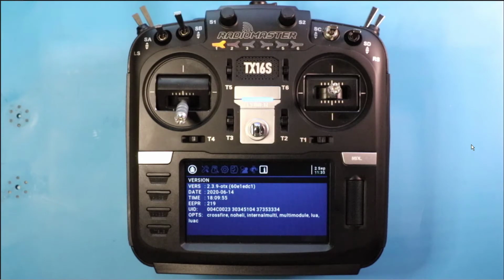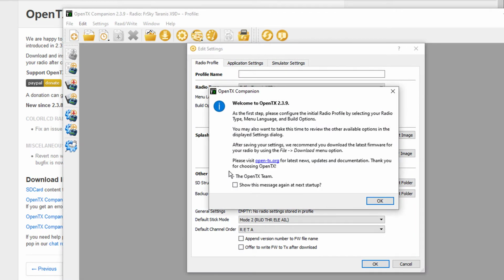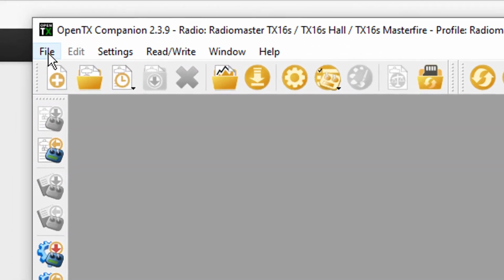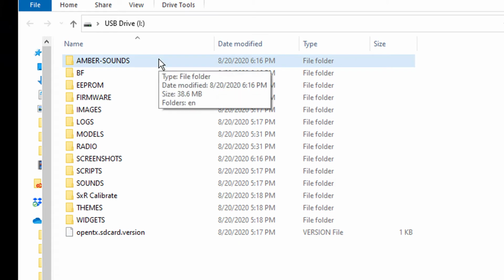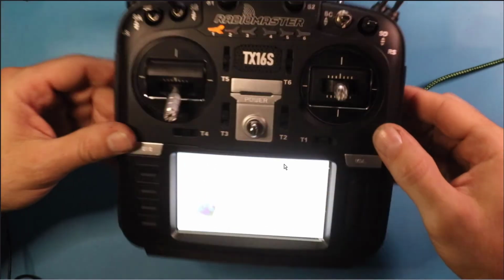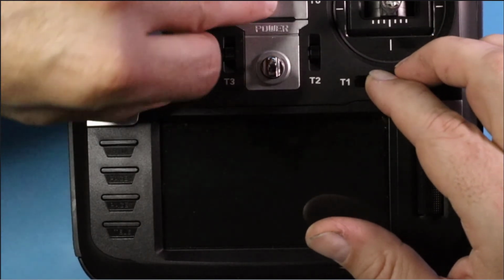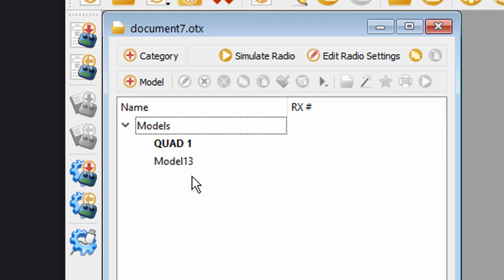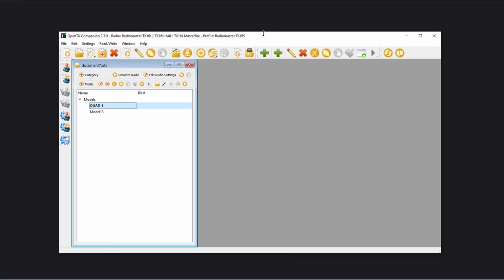TX16s Firmware, Bootloader, and TX Companion Install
In this video, I show how to do a Firmware, Bootloader, and TX Companion Install for a Radiomaster TX16s multi protocol RC Radio.  It's not nearly as hard as you think and you'll benefit from the latest technology from Open TX.